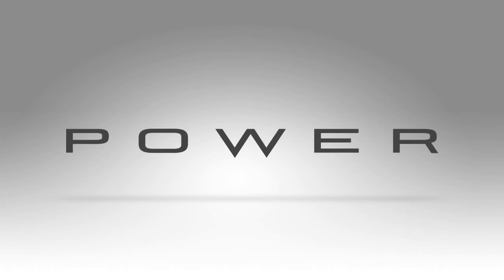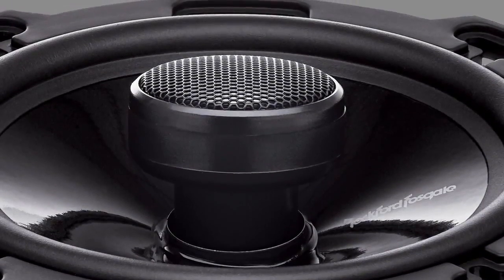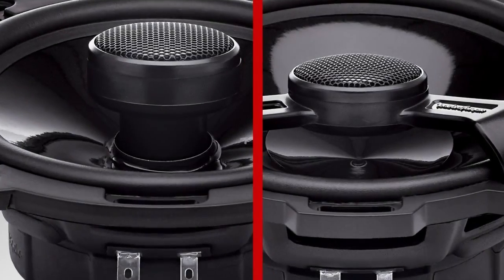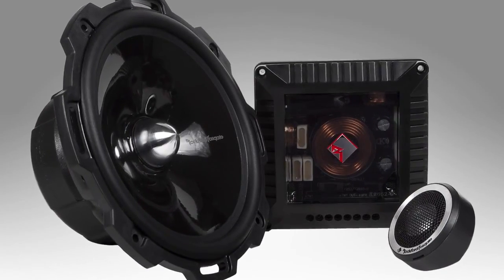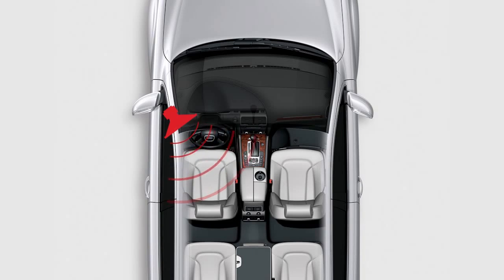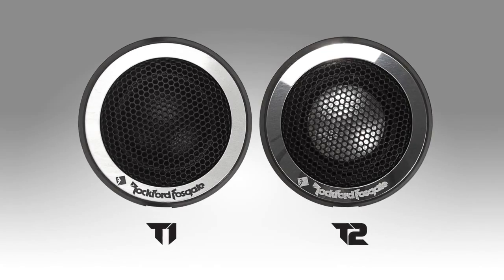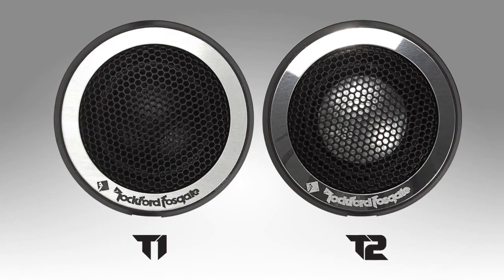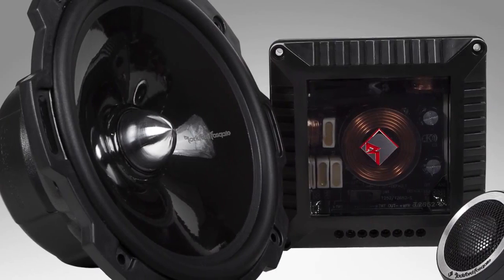Rockford Fosgate: Power Speakers (2.4)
Rockford Fosgate educational overview on the POWER series of speakers and their proprietary technologies.

The following video was originally produced for our RTTI (Rockford Technical Training Institute) dealer training program and is now being made available to the public.